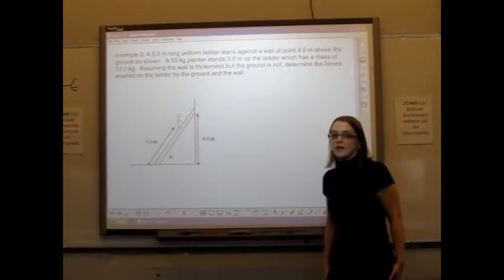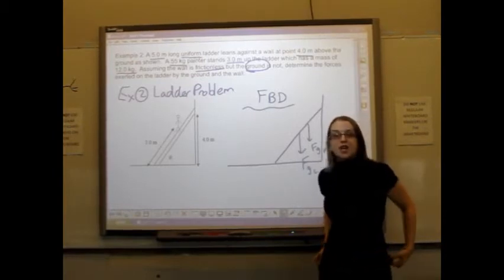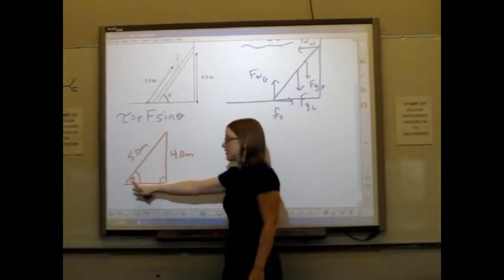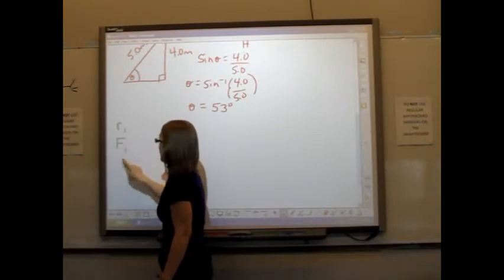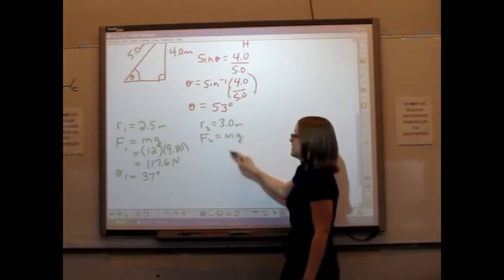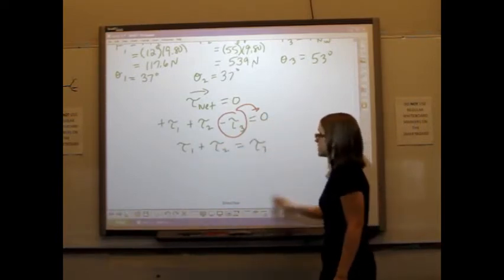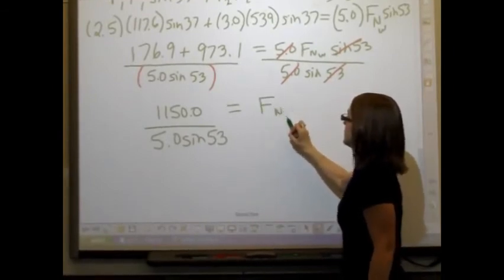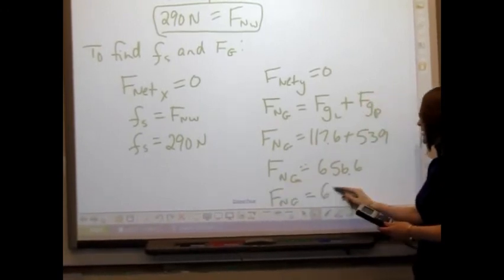Bishops Tutrorials: Physics. Torque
Ms Stuff Shows hows to do stuff with stuff!